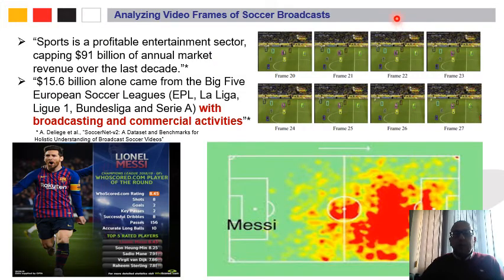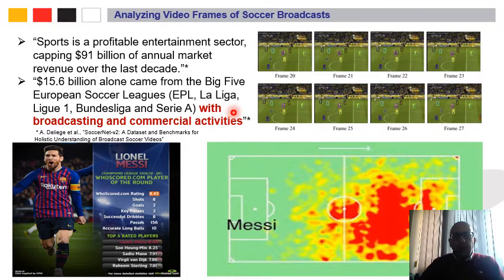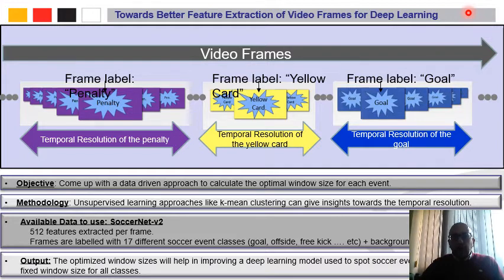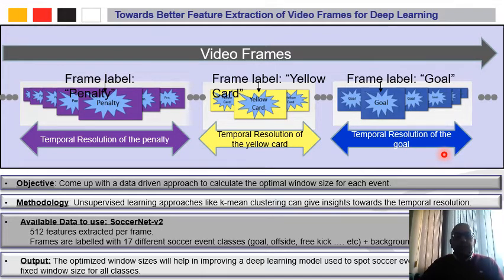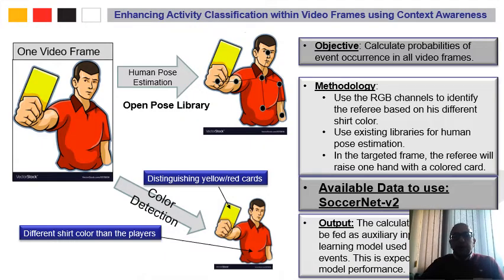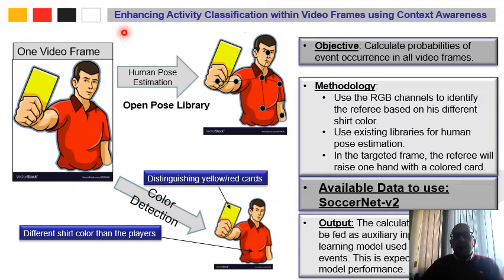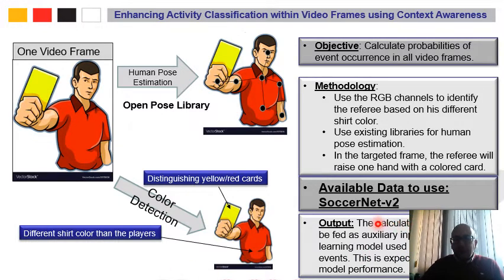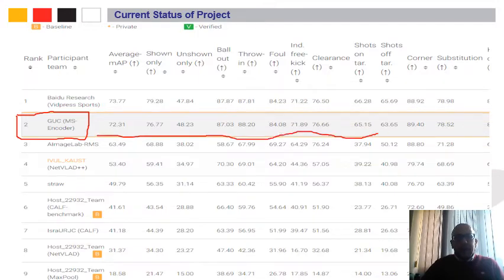B Sc Orientation 2022 Tallal Elshabrawy Soccer Video Analysis (2 B.Sc. Topics)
Relevant Reference
SoccerNet-v2: A Dataset and Benchmarks for Holistic Understanding of
Broadcast Soccer Videos